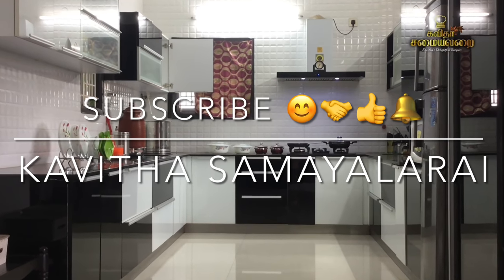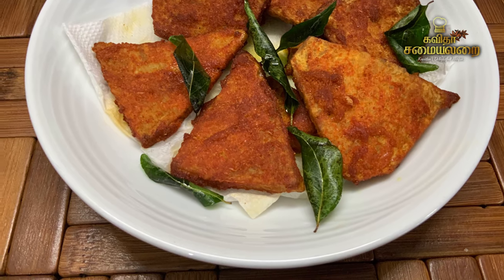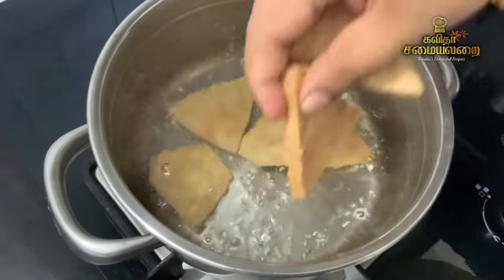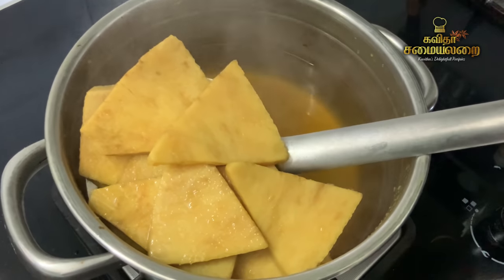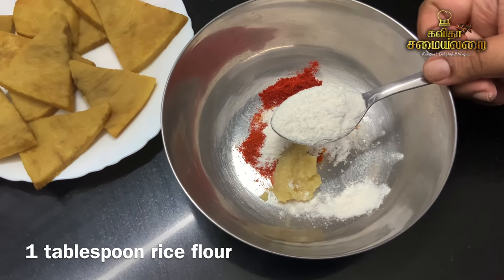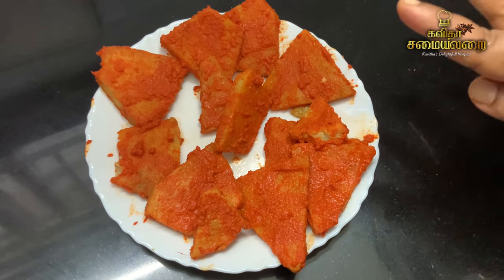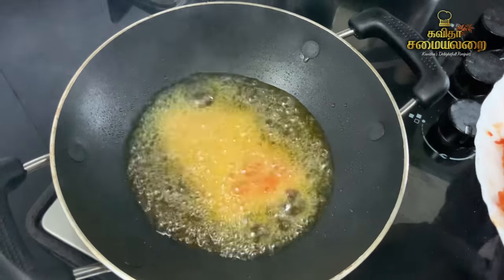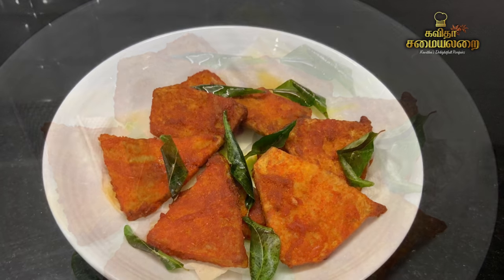சேனைகிழங்கு வறுவல் இப்படி மிகச்சுவையா சுலபமா செய்யுங்க / yam roast yamfry /crispy crunchy yam fry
Brass kadai
Chaklatawa holder
Usha mixer grinder with food processor
Oil containers with strain
Black ceramic plate with cup
Black platter with dip bowl
Black silicone spatula
Black silicone spatula
Black silicone flat spatula
Kitchen gloves with scrubber
Kitchen gloves
Desiccated coconut
Hawkins cook. Serve handi stainless steels 3 litre
Ultra stainless steels 3 litre cooker
Ultra stainless steels 6.5 litre cooker
Prestige platina casserole stainless steels 7 litre